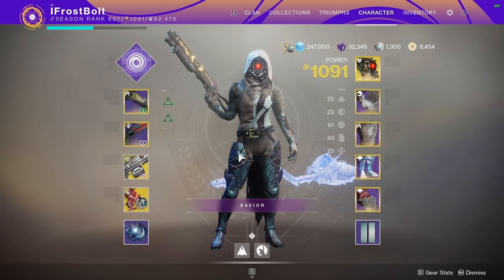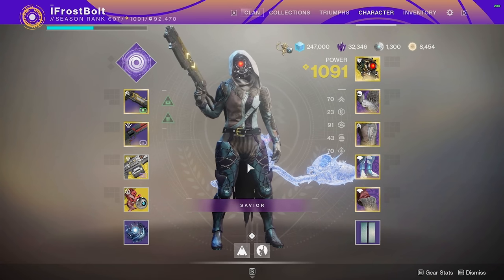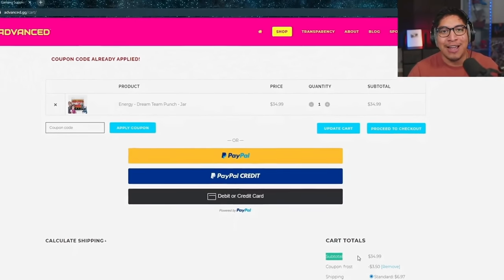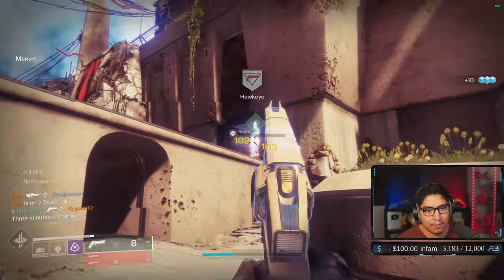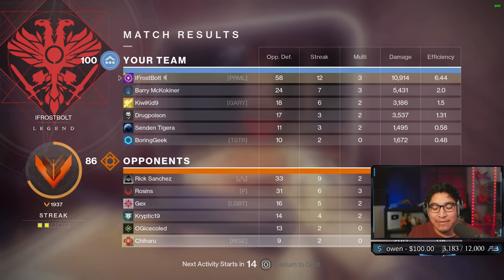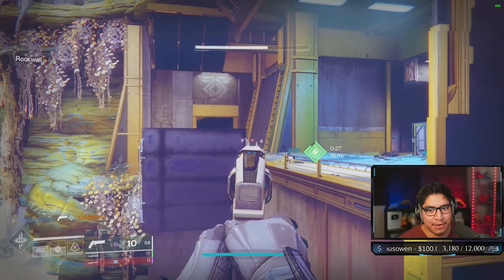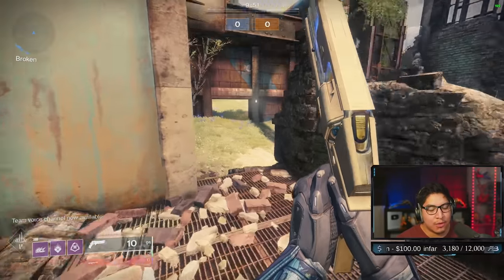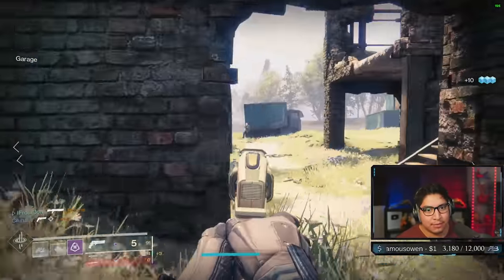Finally, CHARGED Kindled Orchid.. | This HAND CANNON will be on a Different Level In BL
Welcome to the video. In this one we are taking a look at one of my all time favorite hand cannons. It took me a long time to get, and it also comes with a unique perk set. 2 damage perks being kill clip and rampage gives me the ability to 2 tap! Enjoy.